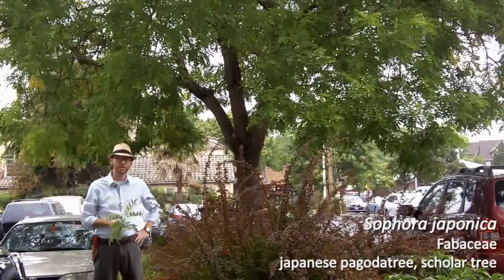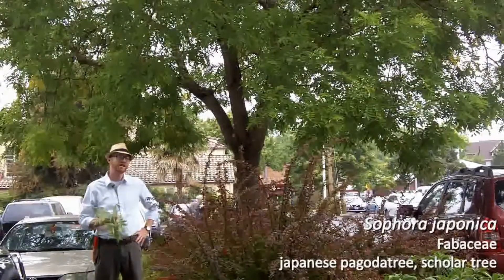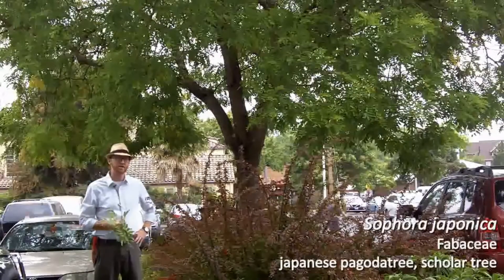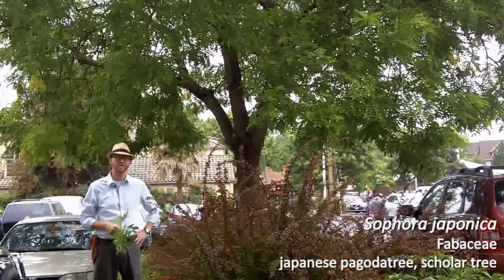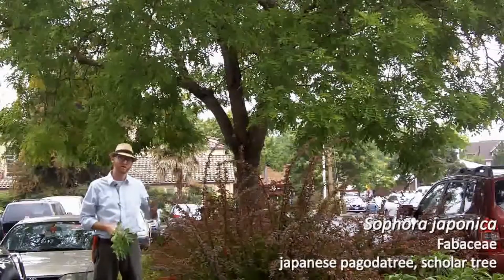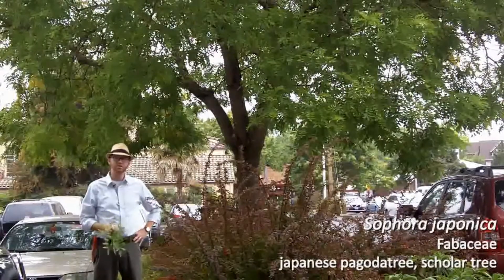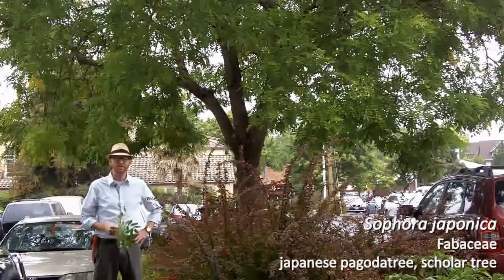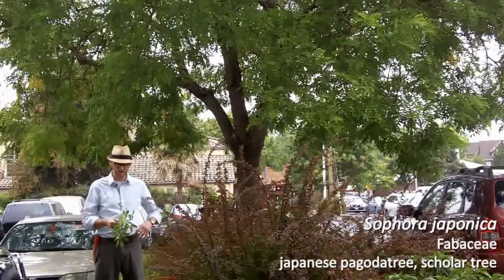Scholar tree (Styphnolobium japonicum) - Plant Identification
Common name: Scholar tree
Scientific name: Styphnolobium japonicum